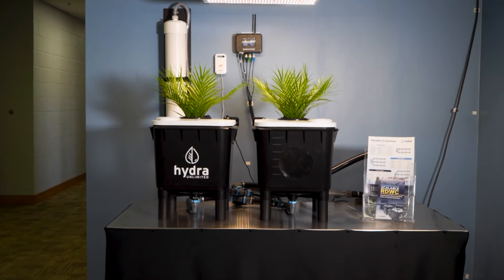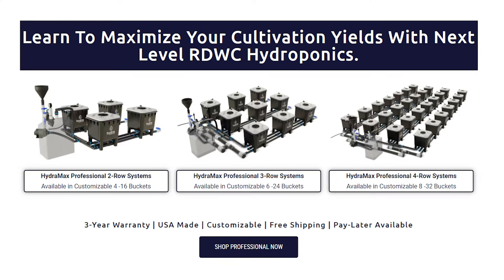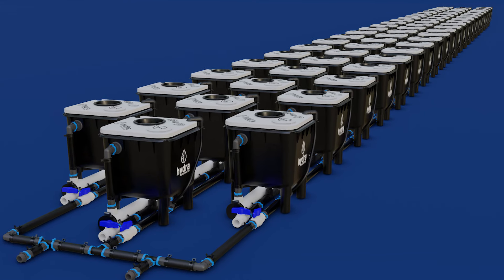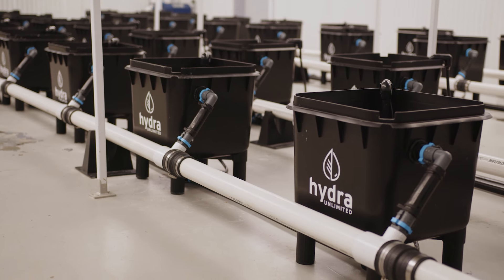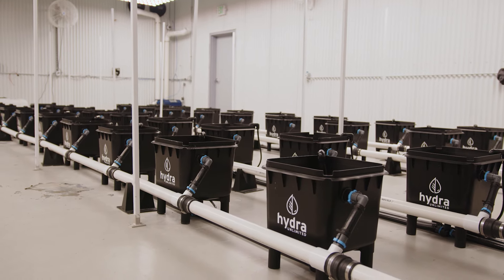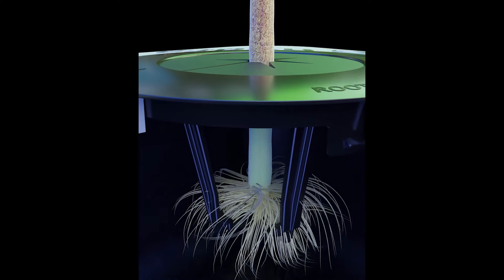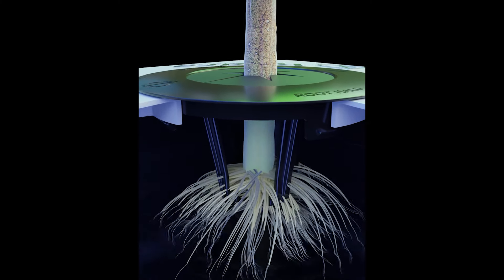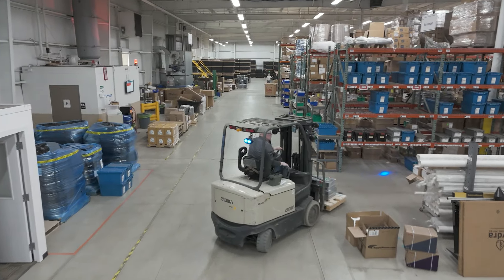Hydroponic Systems For Every Grower: A Brief Overview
Explore the Flexibility of HydraMax by Hydra Unlimited: Building Hydroponic Systems for Every Size Grower

Dive into the details of Hydra Unlimited's hydroponic systems, perfectly tailored for every level of cultivation. From our compact home systems featuring one or two buckets to our expansive commercial setups with 500+ buckets, we ensure uniform nutrient distribution and enhanced aeration for optimal growth. Watch as we explain the technology behind our high-capacity configurations and the supercharged options available for large-scale operations.

Discover more tools and resources to support your growing needs